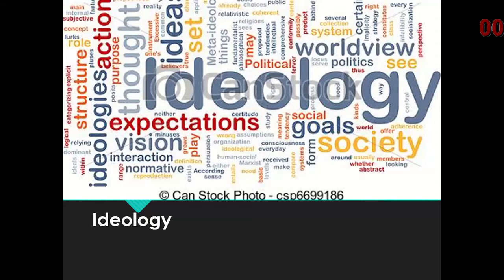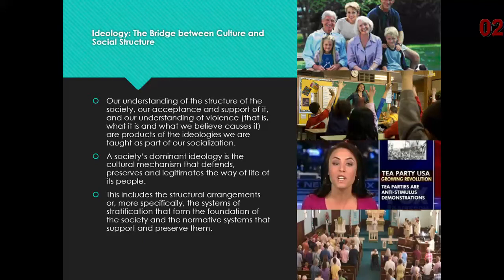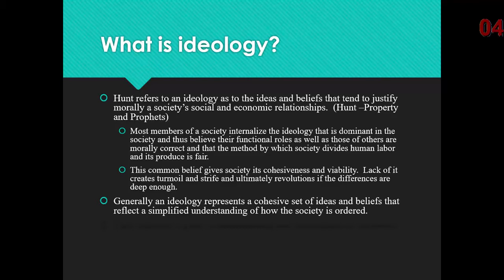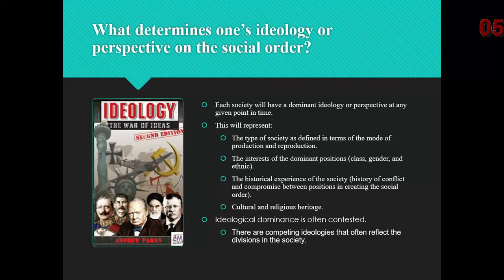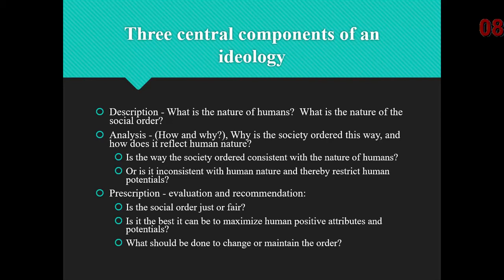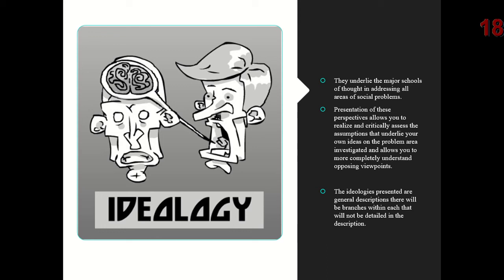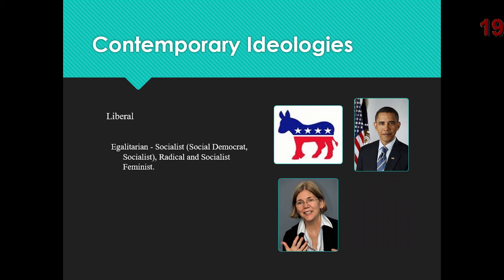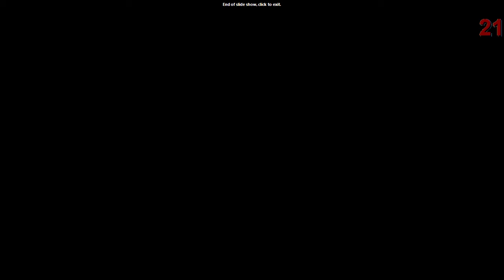Lecture 6: The Role of Ideology